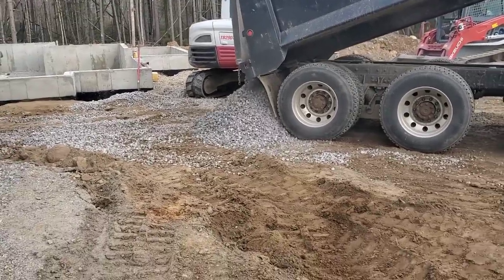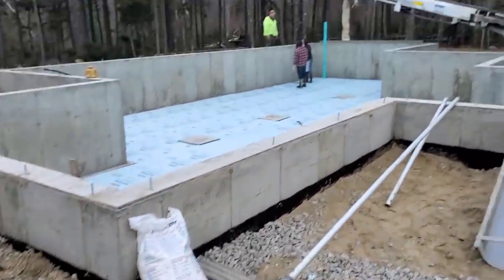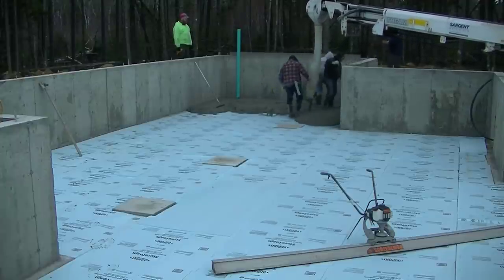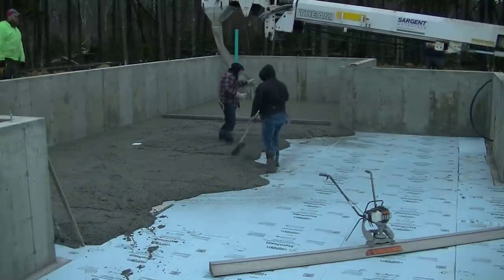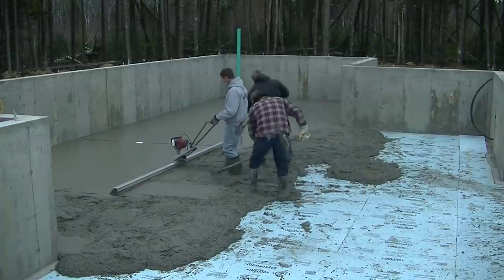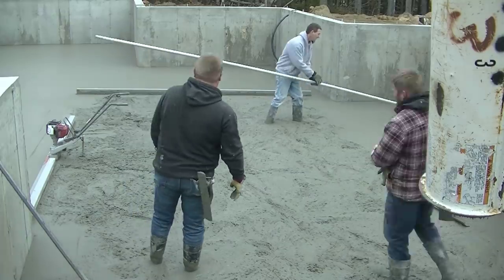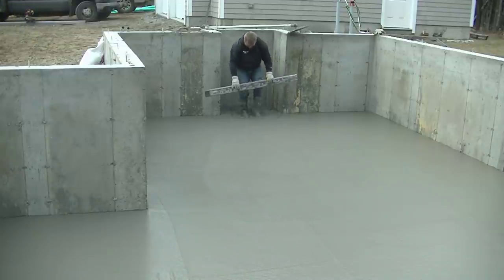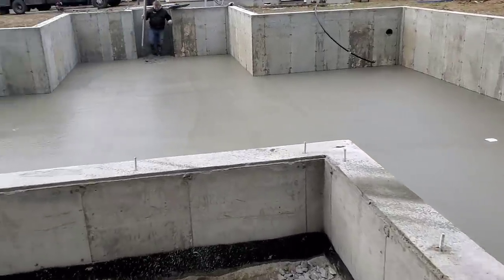Pouring Concrete For A Basement Crawl Space (Mud Slab)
This video is about how to pour a concrete floor for a basement that'll only be a crawl space. We call these concrete floors "mud slabs". They're basically just for sealing off the gravel floor and providing a dry storage area if the homeowner desires to use it for that.
This house will not have a full basement, that's why we call it a crawl space. After the first floor is built, there will only be about four feet of space between the concrete floor and the first floor wood decking.
We used a power screed for some of this floor and a hand screed for the rest. The concrete was "hot" when it arrived which led it to set-up faster than usual. The final finish for a mud slab us usually a bull float finish. Being careful when bull floating will leave the surface nice and smooth for anyone who desires to crawl around down there after the house is built.

USE THE SAME TOOLS I DO:

FLOOR FINISHING POWER TROWELS:

MARSHALLTOWN SHOCKWAVE VIBRA-SCREED:

TOPCON LASER LEVEL:

DEWALT PENCIL VIBRATOR TOOL:

INVERTER GENERATOR LIKE WE USE:

HAND FINISHING KNEE BOARDS:

MAG FLOAT & STEEL TROWEL SET:

2" MARGIN TROWEL:

CONCRETE PLACER OR KUMALONG:

CONCRETE FINISHING BROOM:

CONCRETE SCREED:

CONCRETE EDGER:

CONCRETE GROOVER:

BOSCH HAMMER DRILL: